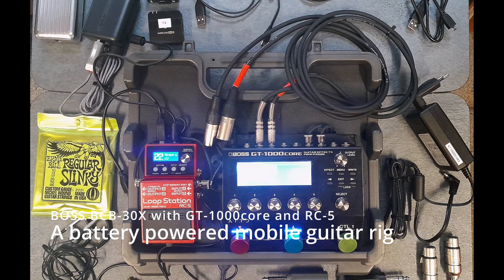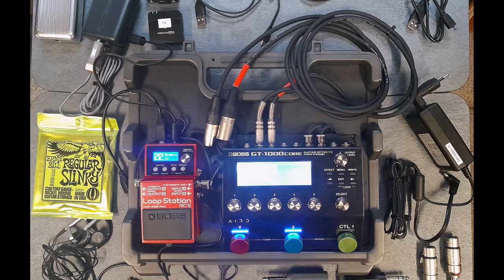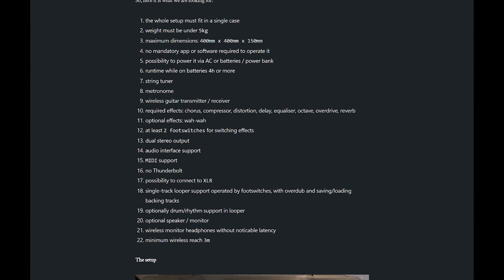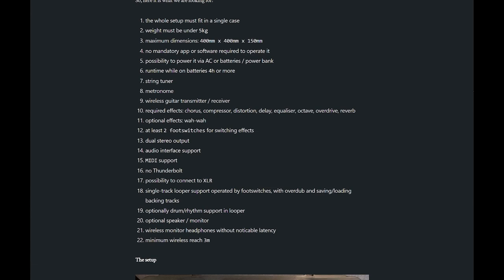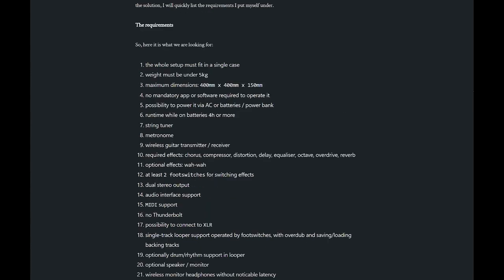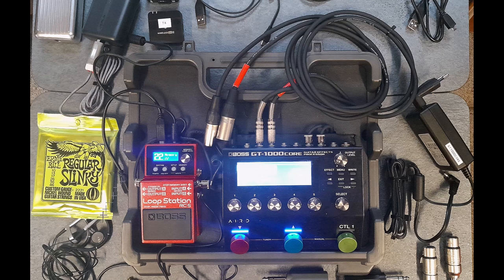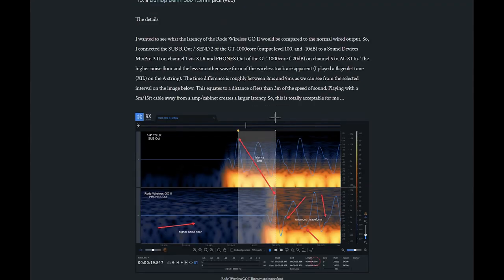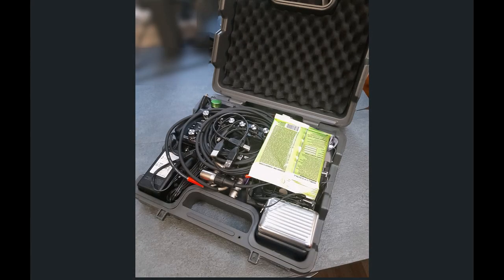Battery powered mobile guitar rig in a BOSS BCB-30X (GT-1000core, RC-5, WL-20L, B&O A8, Wireless GO)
In this video I show you my battery powered mobile guitar rig which consists of a BOSS GT-1000core DSP, a RC-5 looper, WL-20L transmitter and wireless headphones in a BCB-30X.

Corrigendum / Addendum
* Contrary to what I said, the BOSS WL-20L do not _completely_ drain the battery - the transmitter enters standby after one hour and the receiver enters standby one hour after having no connection with the transmitter. This essentially means, if the devices are not unplugged after use, the receiver will be powered up for at least two hours after use. In my case, I seemed to be just unlucky that the receiver was empty when I wanted to use it next time.
* Depending on the use, I managed to power both devices for up to seven hours instead of just five hours with the Jsaux battery.
* It is possible to power both devices with the Zendure battery, but only when using separate MyVolts 9V adapters for each device. Power up sequence:
    - Disconnect the RC-5 from the 9V distribution (#11)
    - Connect one MyVolts 9V adapter (#9) to the USB-A socket of the battery (#1), connect it to the GT-1000core (#21) power it up
    - Connect the other MyVolts 9V adapter (#9) via the USB-C to USB-A receptable adapter (#7) to the USB-C socket of the battery (#1), connect it to the RC-5 (#12) and power it up
* I added a CME WIDI Jack, so now I can connect via Bluetooth to the GT-1000core. on how to do it.

00:00 Introduction
00:34 Requirements
01:25 The parts explained
04:13 Usability report
06:51 Things to improve
08:48 Wireless audio quality and latency
09:27 Summary